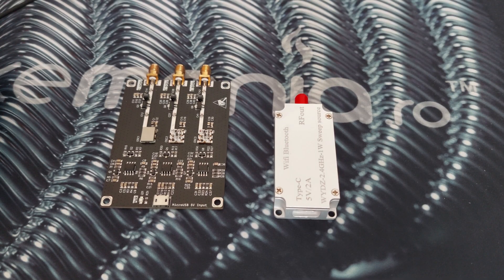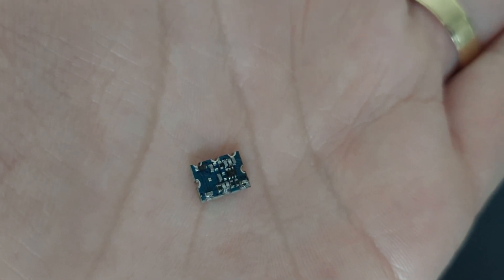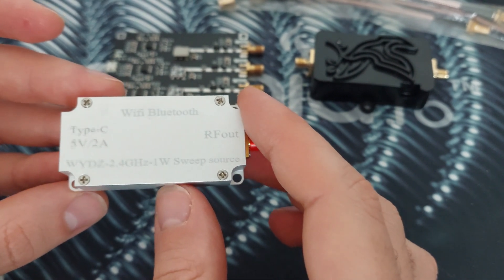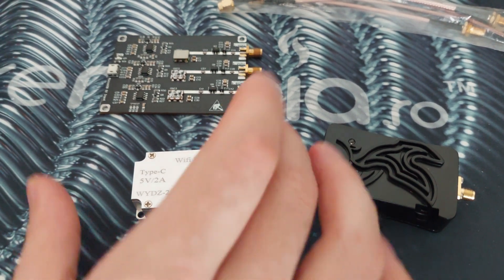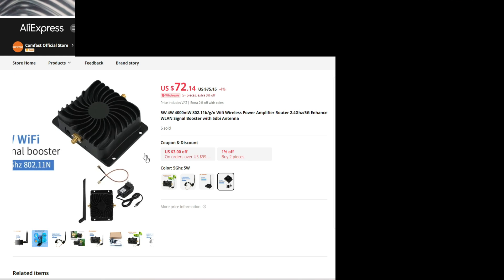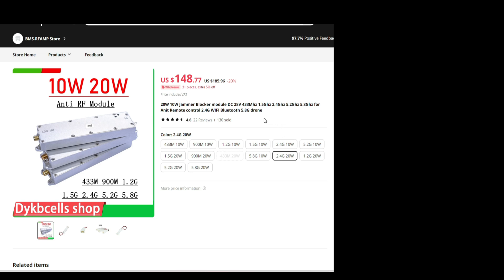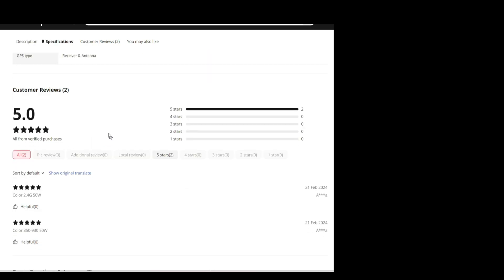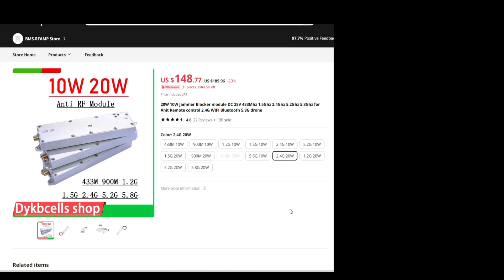Integrated or external amplifier for a Wi-Fi signal jammer / Drone jammer / Bluetooth jammer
DIY 2.4ghz Wi-Fi jammer ONLY FOR PERSONAL HOME USE

PLEASE DON'T USE A JAMMERING DEVICE ON PUBLIC/PRIVATE NETWORKS OR DRONES THAT YOU DON'T OWN!!!